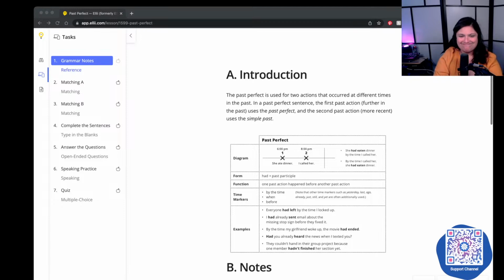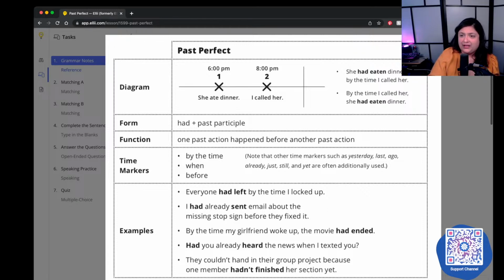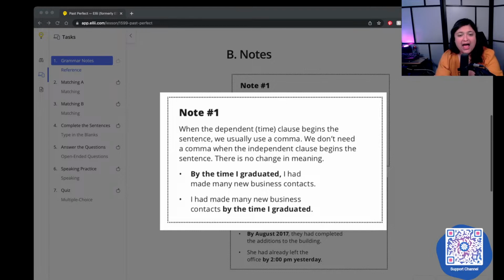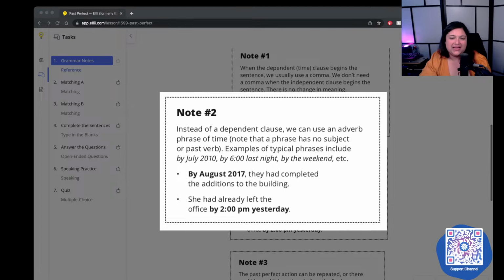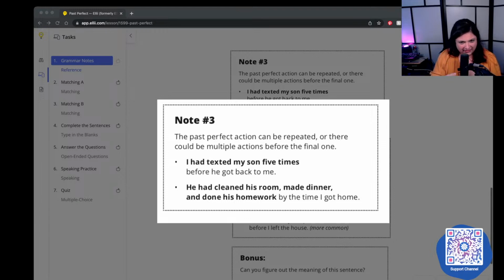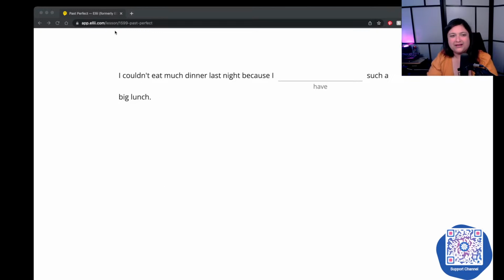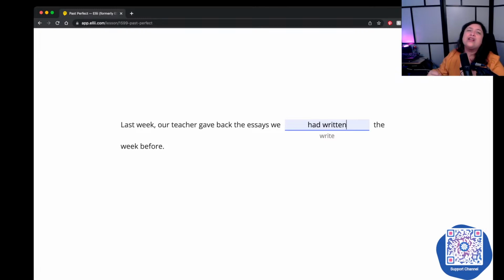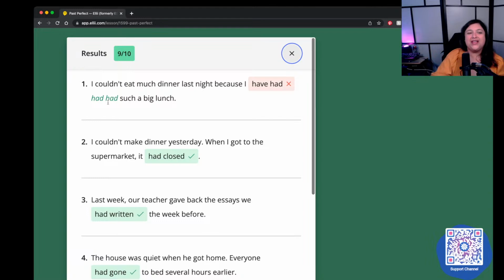Master the Past Perfect: Grammar Mastery in a Few Simple Steps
Do you struggle to understand and use the Past Perfect tense correctly? This advanced grammar video will give you the insight you need to master this often-confusing English verb form. Our experienced English instructor will walk you through comprehensive examples of how to create sentences with the Past Perfect, plus tips on avoiding common mistakes. Get ready to take your language skills to a whole new level! Watch our video now for an easy-to-follow lesson on mastering Advanced Grammar - Past Perfect.

Every Wednesday at 6 pm PST

Want to follow along with our classes with the books that we use? Here are links to the books!

Japanese Grammar Made Easy- Genki 1 book

Spanish Grammar Made Easy- Practice Makes Perfect:Complete Spanish Grammar

Are you ready to put your language skills to the test and master a language of your choice? Sign up for our free newsletter today for access to free group classes, language learning content and private lessons that will teach you how to speak, read, write and sing in Japanese, English or Spanish! Make the commitment now and unlock a world of possibilities.

Sign Up for our newsletter and download my new free book! Language Mastery Made Easy:  Essential Language Hacks for Success